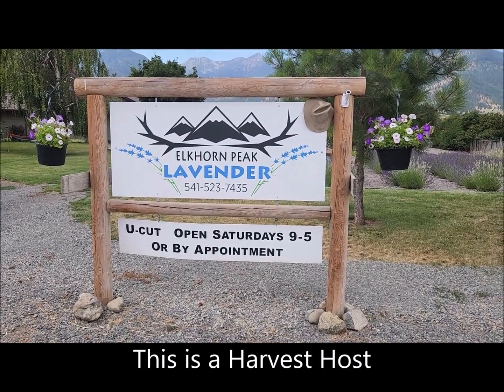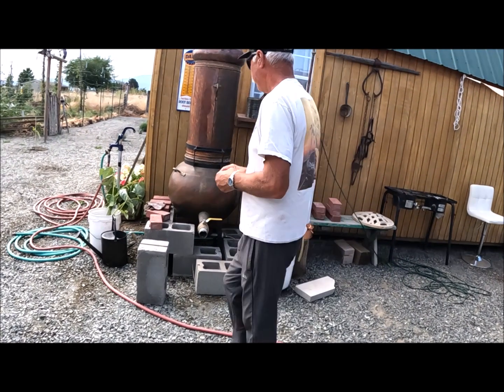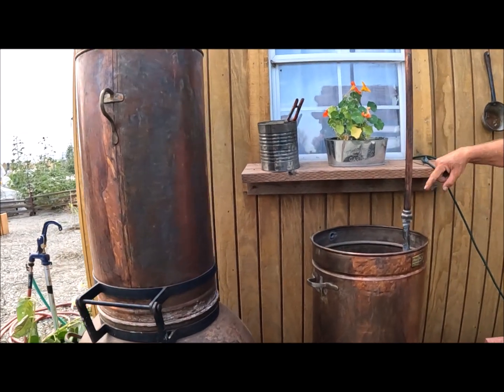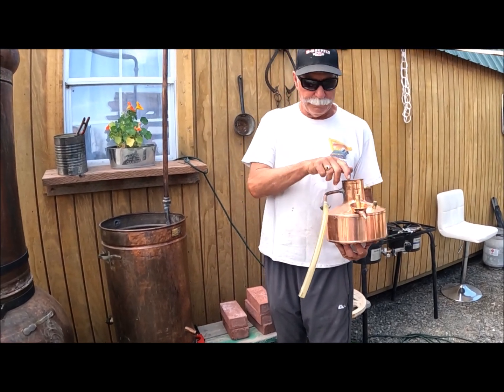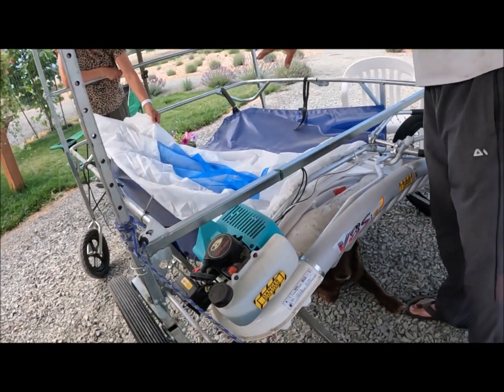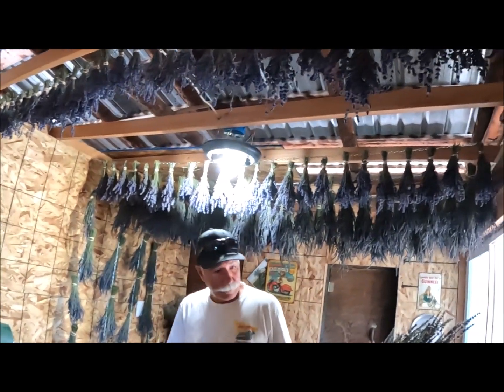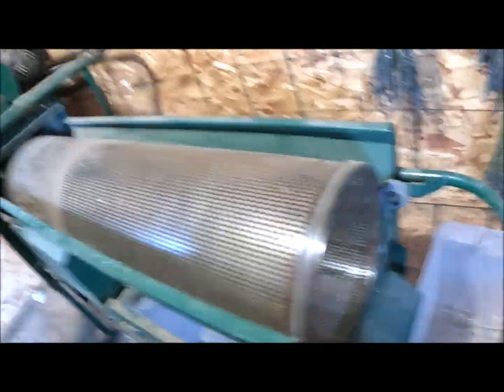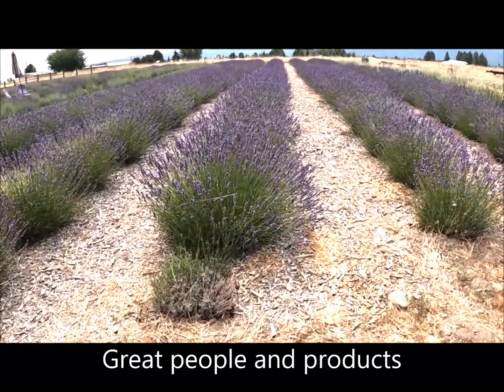Elkhorn Peak Lavender Farm in Baker, Oregon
They are a small family owned and operated lavender farm in Northeast Oregon, located at the foot of the Elkhorn Mountains. They established their first planting in 2016. It survived the winter of all winters so they continued to expand and now tend approximately 2000 lavender plants representing 11 hardy varieties of English and French lavender. This is for sure a Come visit! So put on a place to go.
Visit us @ourtravelrvadventure